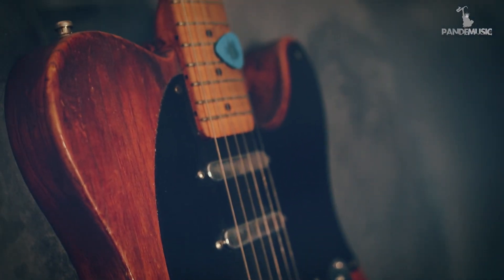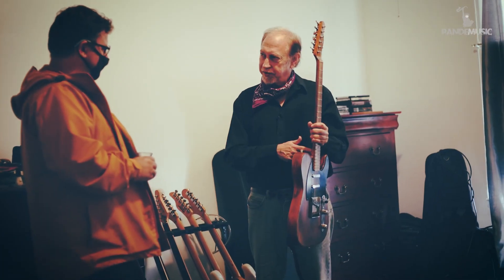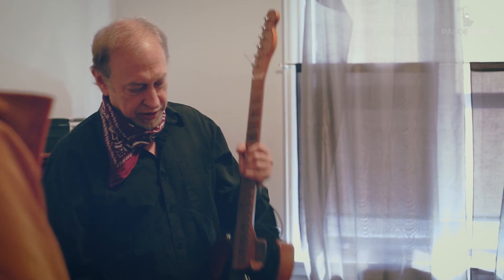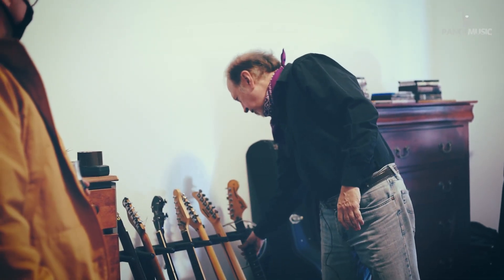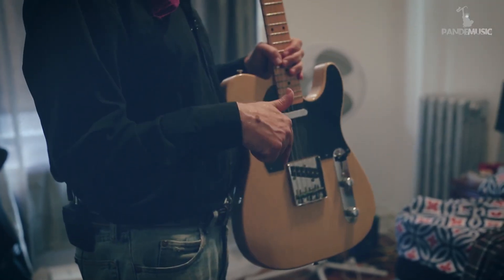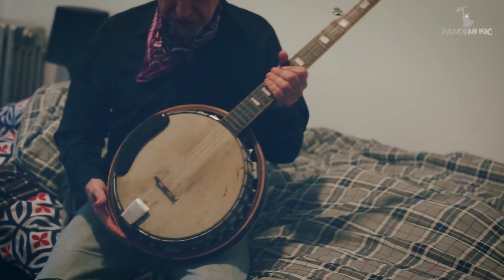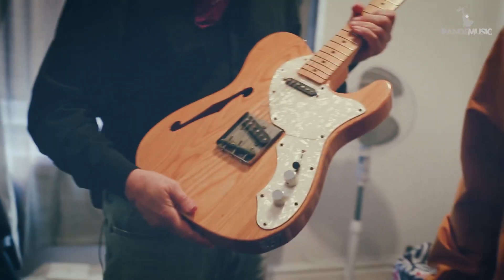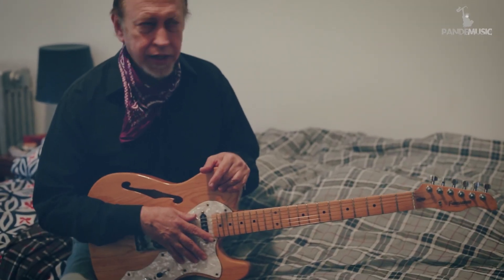Stew Cutler - Music talks part 2